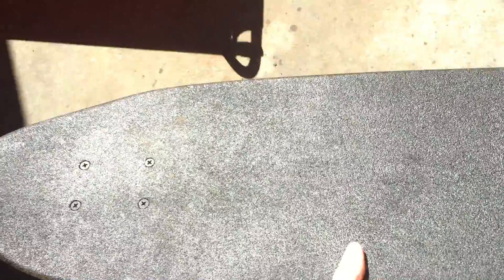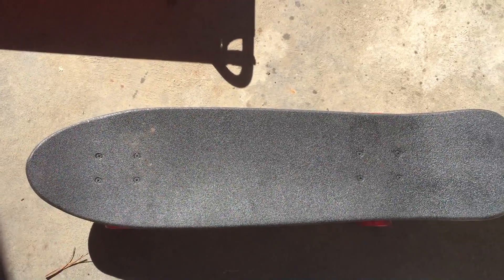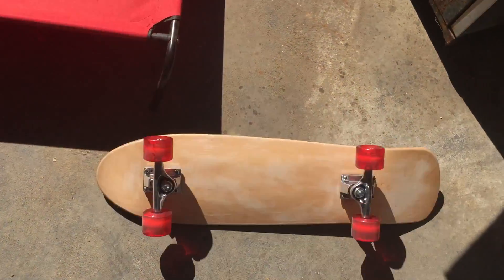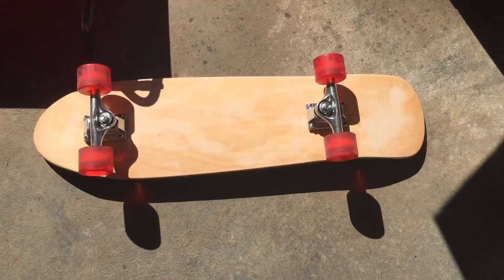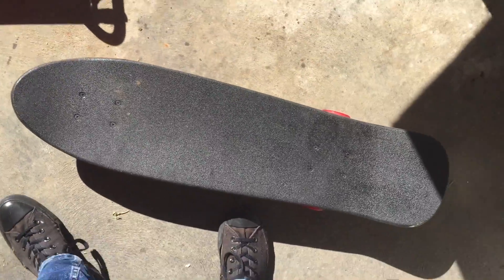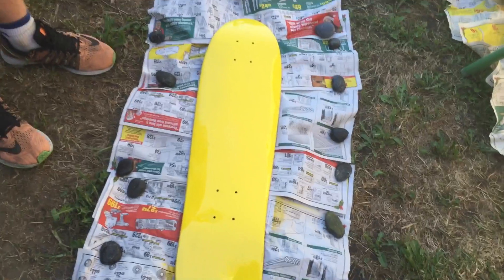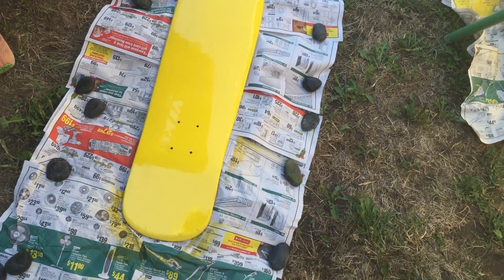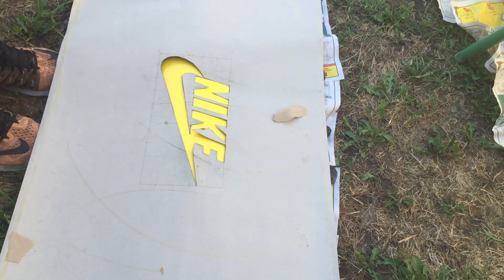MODIFYING KMART SKATEBOARDS!